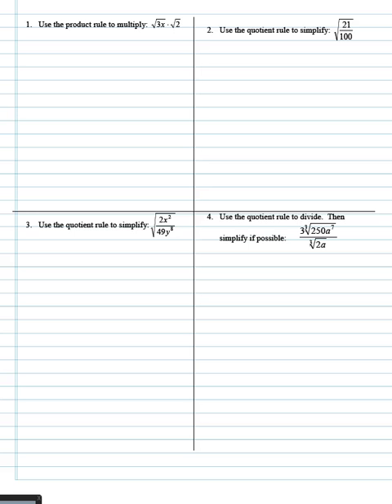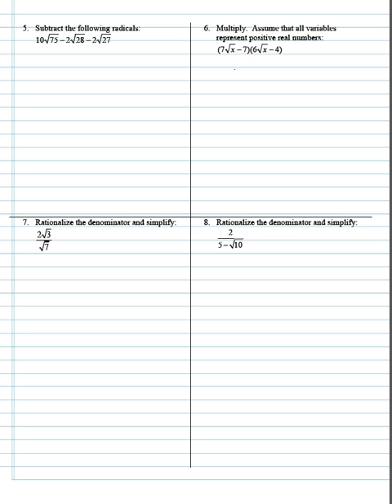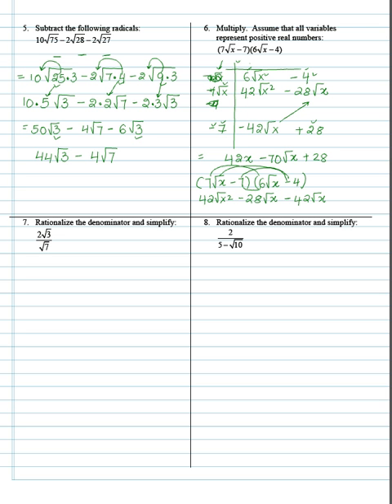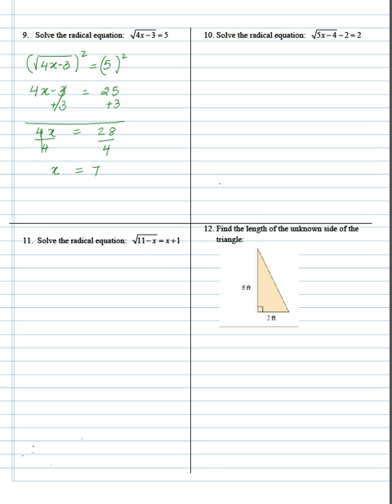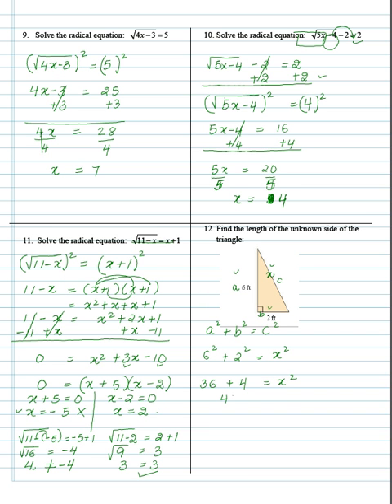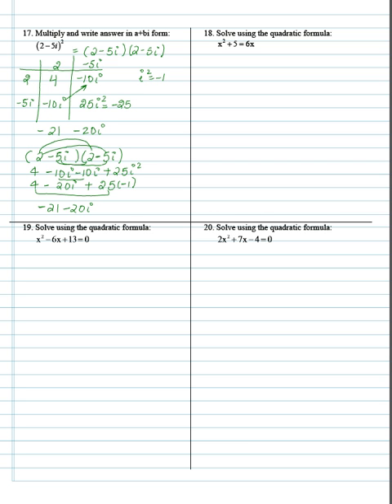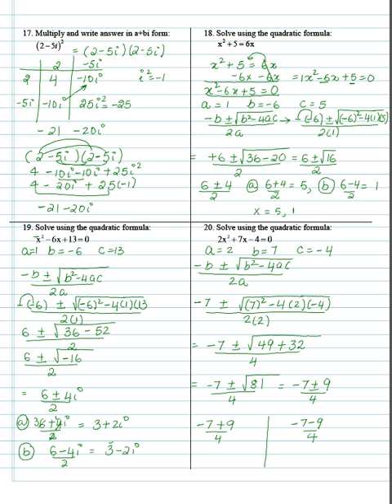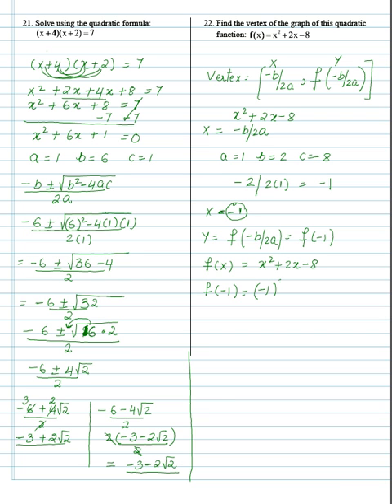Math0362 test 5